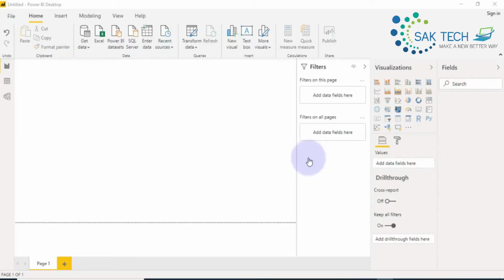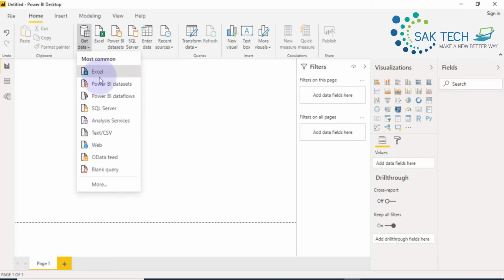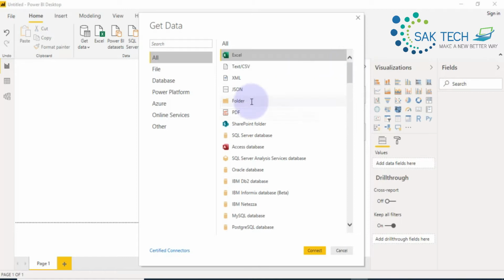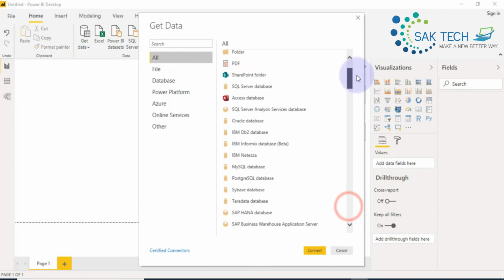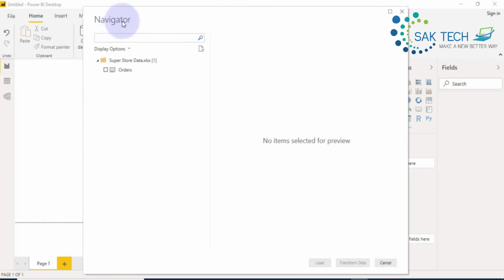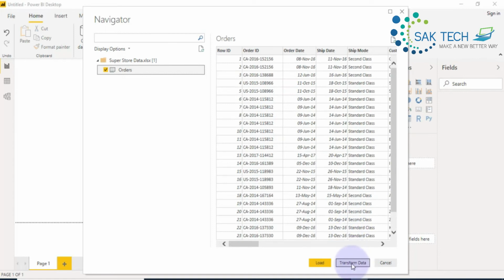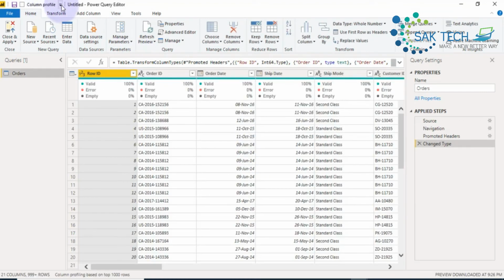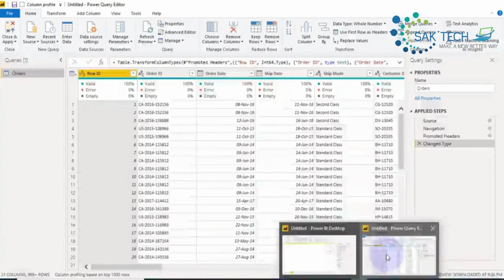Importing Data to Power BI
SAK TECH